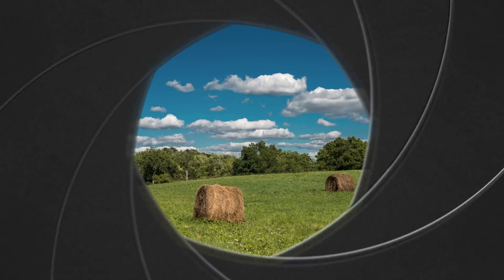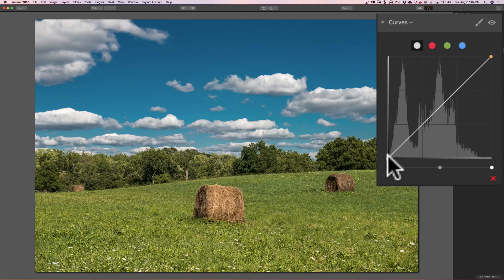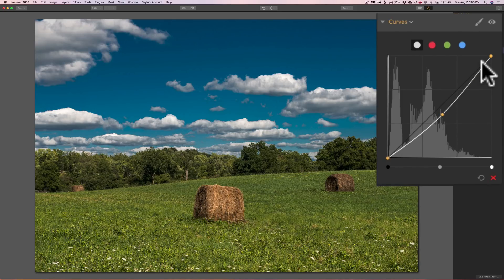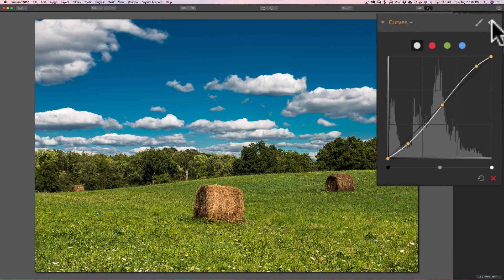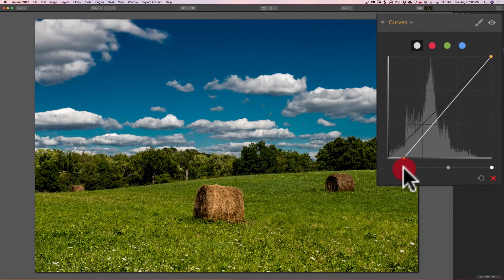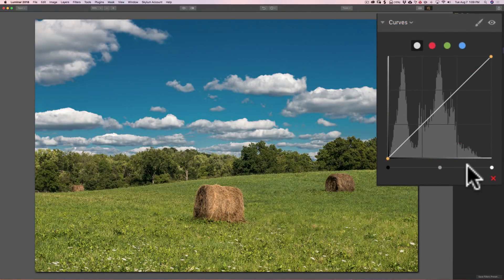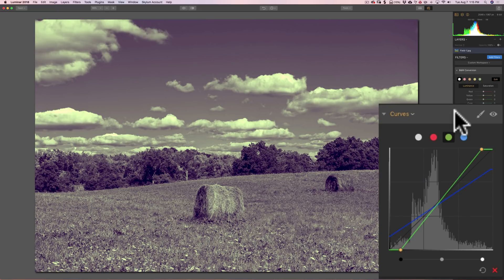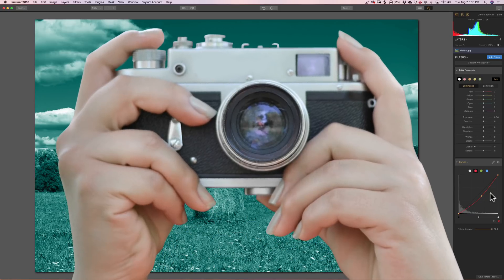Luminar 2018 Tips & Tricks - Episode 15: Curves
In this video series, Luminar 2018 Tips & Tricks, I'll be demonstrating various features of Luminar 2018. I'll go over how to use different filters as well as how to use more advanced features of the program.

In this episode, I demonstrate everything you need to know about one of the more underrated and powerful filters in Luminar 2018,  the Curves Filter.